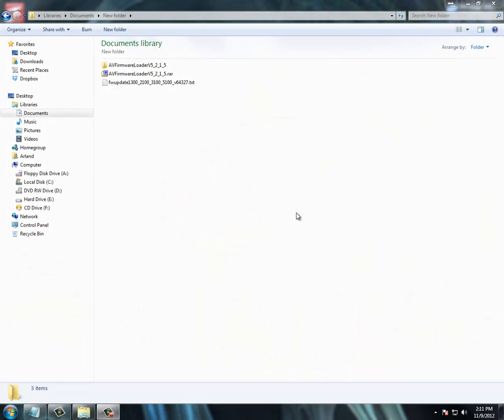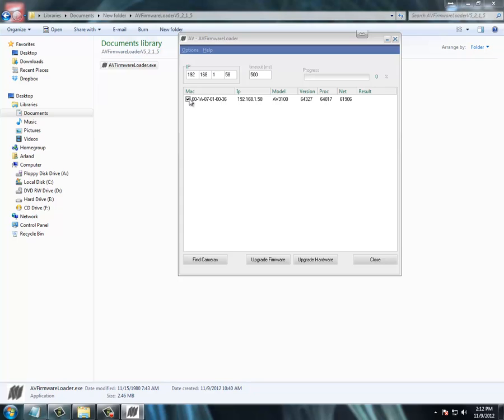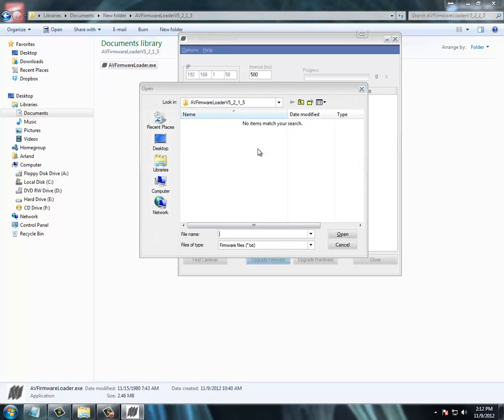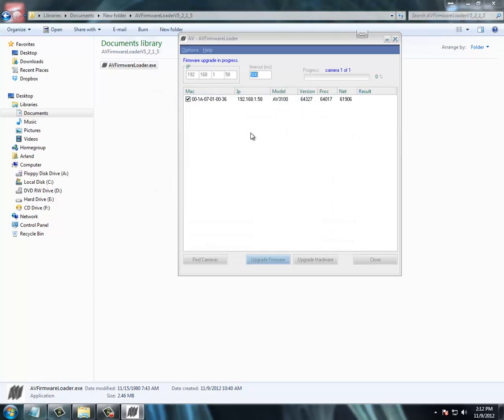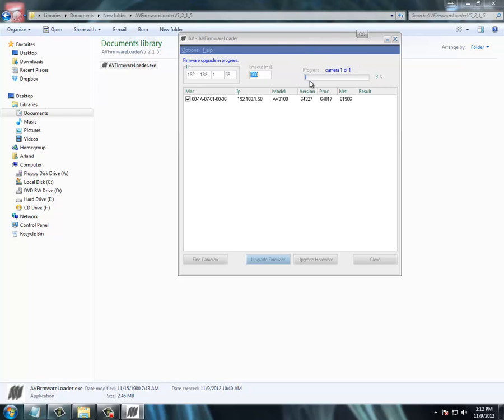How to Update Firmware on an Arecont Vision 3 Megapixel IP Camera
In this video we show you how to use Arecont's firmware update tool to update the firmware on an Arecont AV3100 3 megapixel IP Camera.